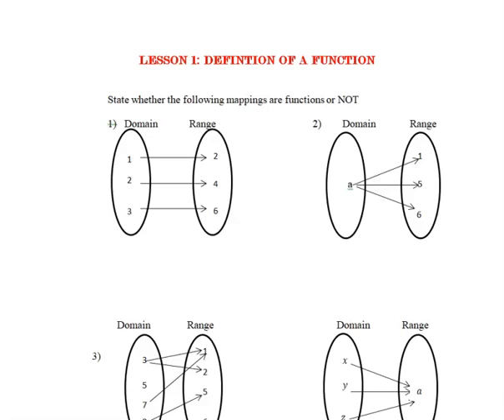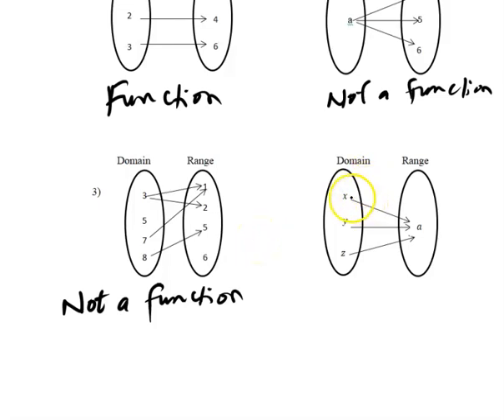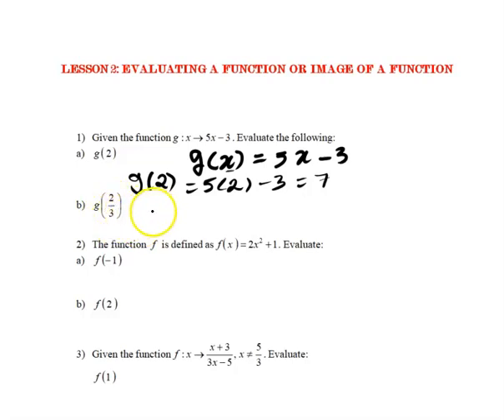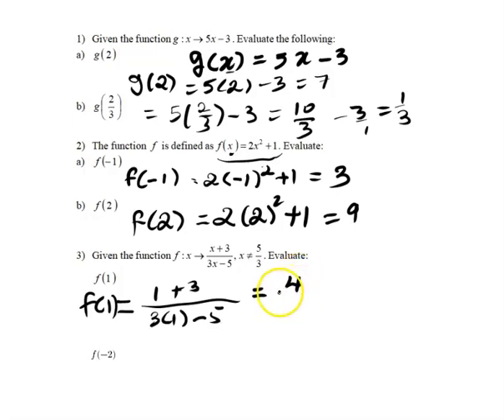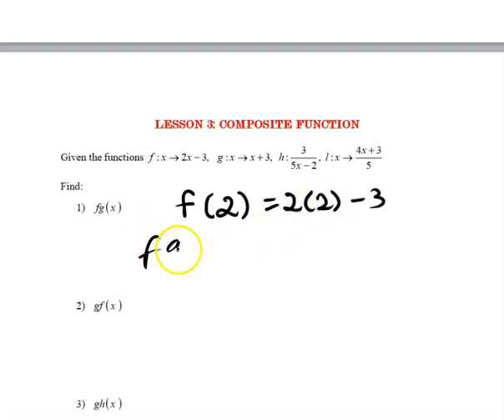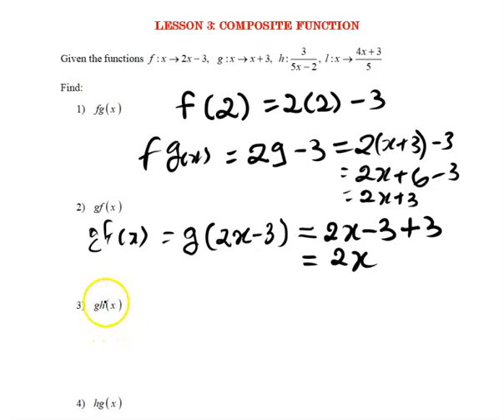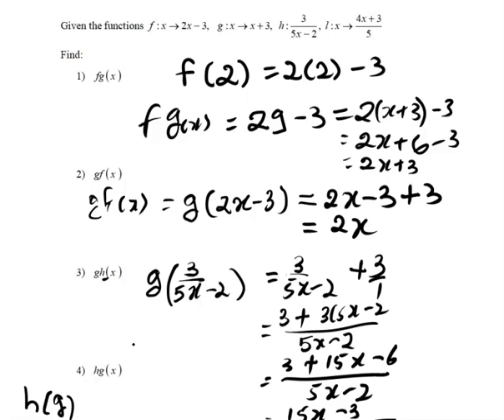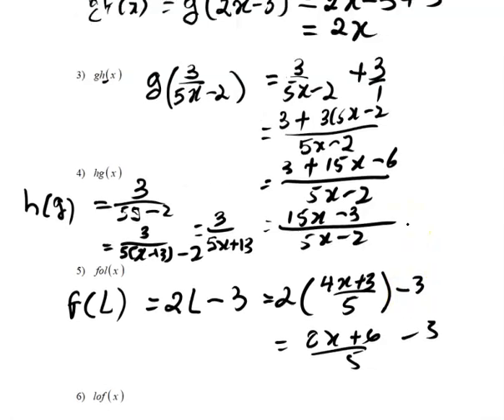Precalculus : Evaluating Functions and Composite Functions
This is an introductory lesson on functions as part of Precalculus. The concepts are taught with many examples to ease understanding of concepts. The concepts are : definition of functions, evaluating functions or image of a function and composite functions.